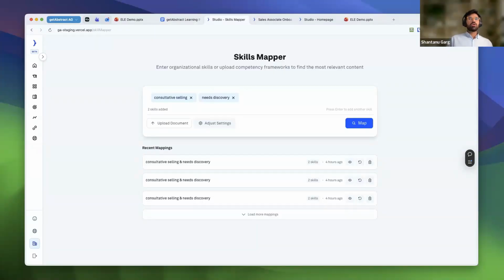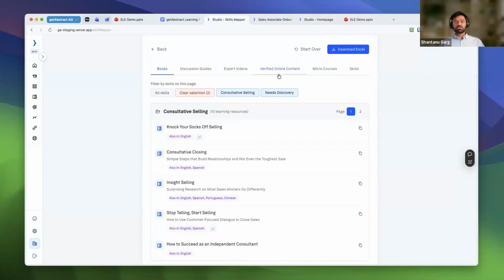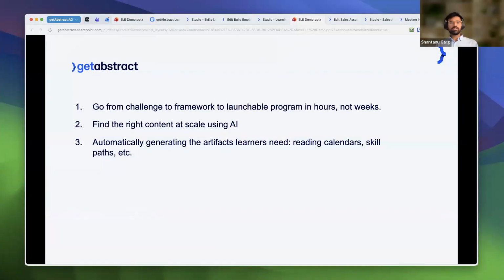[ELE Highlights] Smarter Skill Pathways, Driven by the World's Largest Business Library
to watch full-length videos.

This highlight video is from the November 13, 2025 session ✨ AI Practical Lab: Smarter Skill Pathways, Driven by the World's Largest Business Library.

This interactive video discussion offered a rare, behind-the-scenes look at how getAbstract’s AI-powered Studio can turn a messy, high-volume challenge into a clear, scalable learning pathway — in minutes, not months. SunSource’s reality says it all: 150+ new sales associates a year, two people on the L&D team, and no room for bloated onboarding.

Using that live challenge, the group co-designed what an AI-enabled onboarding model actually looks like when you strip out the noise: skill-based, role-relevant, lightweight, and built to scale without burning out the team.

AI can map skills, curate from a 27,000-resource library, and draft structured pathways at a speed no human team can match. But the moment that insight landed, Nicole DeFalco reframed the conversation:

“Learning sticks when content turns into conversation, application, and reflection.”

That became the anchor: AI accelerates the inputs, but people create the capability.

And Denis brought the other half of the equation into focus:

“AI should amplify what’s credible—pairing trusted, curated content with pathways that directly support business skills.” — Denis Sternberg, getAbstract

Translation: AI is only as good as the foundation it’s built on. Leaders aren’t looking for more content — they’re looking for trustworthy content matched to real work.

Across the discussion, six themes stood out:
     . AI is shifting L&D capacity from building to orchestrating. Teams can finally focus on the human parts of learning that matter.
     . Skill-based pathways outperform content dumps. Precision wins over volume.
     . Cohort learning fuels belonging and readiness. Even the best AI can’t replace connection.
     . AI role-play solves the practice gap. Unlimited, judgment-free reps beat waiting for a manager’s calendar.
     . Microlearning works when it’s contextual. The asset isn’t the magic — the application is.
     . Reinforcement cycles (Know → Discuss → Do → Reflect) create momentum. Programs without follow-through simply don’t move behavior.

And the most actionable moves leaders can take now:
     . Use AI to produce rapid first drafts of pathways and programs — then refine with your team’s expertise.
     . Redesign onboarding around the handful of skills that truly drive early performance.
     . Build structured cohorts and buddy systems to strengthen culture and support.
     . Integrate AI role-play agents for customer scenarios, coaching practice, and sales fluency.
     . Tie every microlearning asset to a real scenario or decision point.
     . Schedule reinforcement touchpoints from day one — not as a “maybe later.”

This lab underscored a simple truth:
AI can accelerate every part of the learning engine — but only human-centered design makes the engine worth running.

For ELE members, the opportunity is clear: combine AI-enabled scale with thoughtful, talent-first design to build smarter, faster, more measurable development pathways.